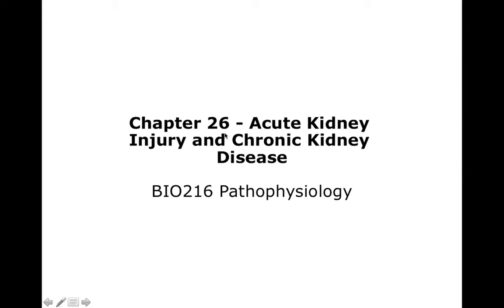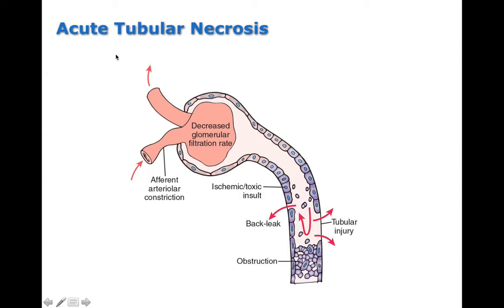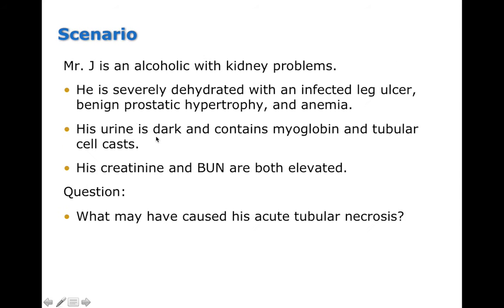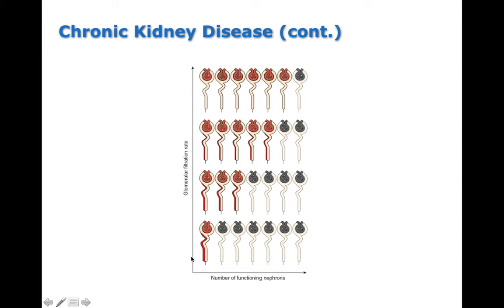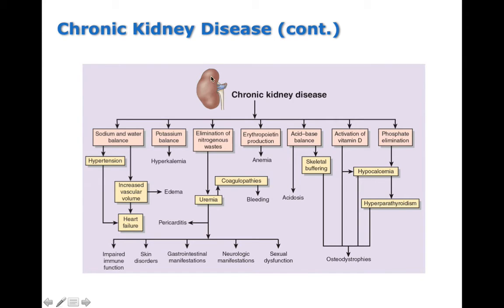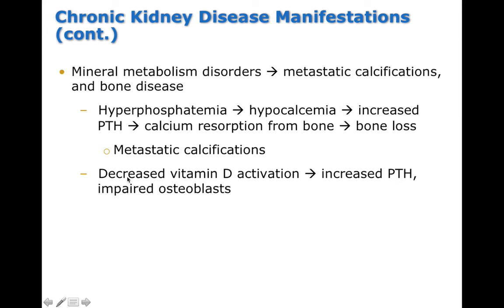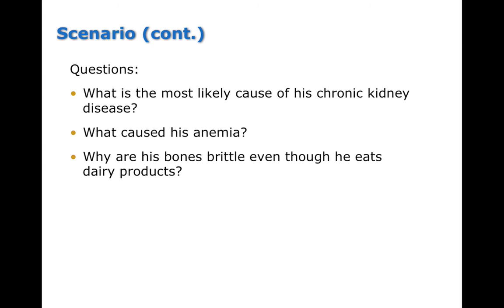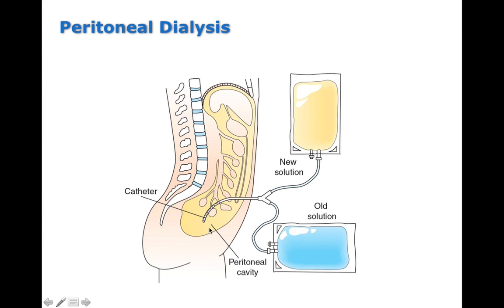Chapter 26 Acute Kidney Injury and Chronic Kidney Disease BIO216